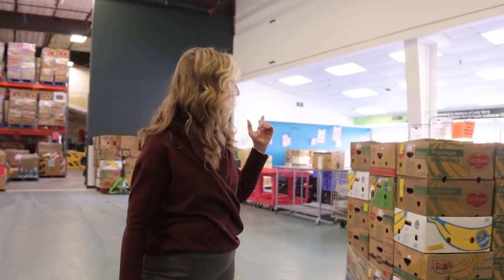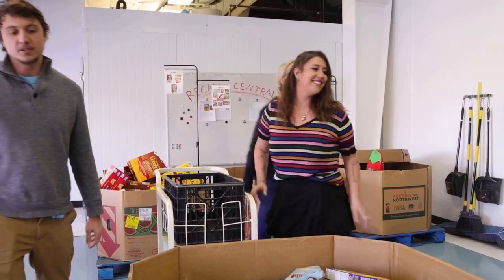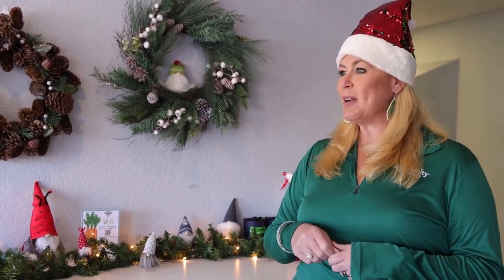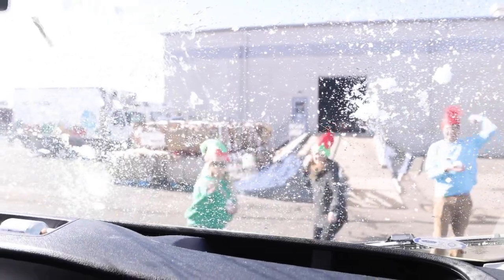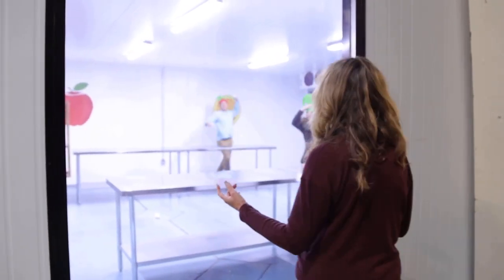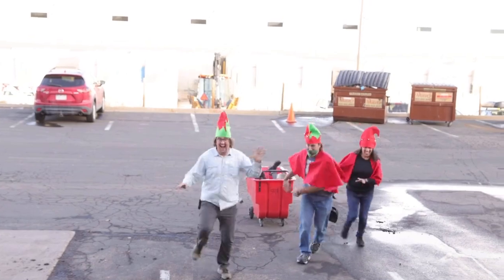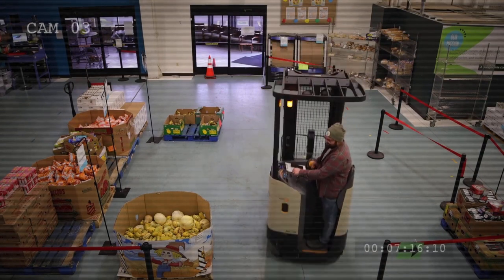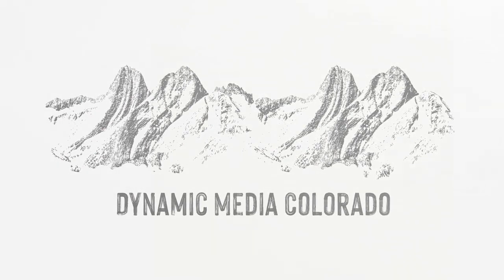Elves Takeover the Shelves at Community Food Share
Join us on a tour of our warehouse where we may or may not have had a slight issue with some elves getting loose.

From all of us at Community Food Share, thank you for your support in 2022. Happy holidays!